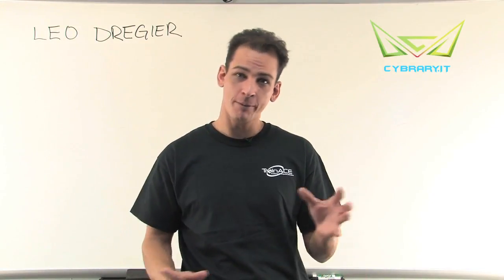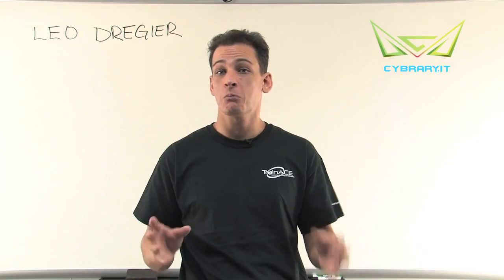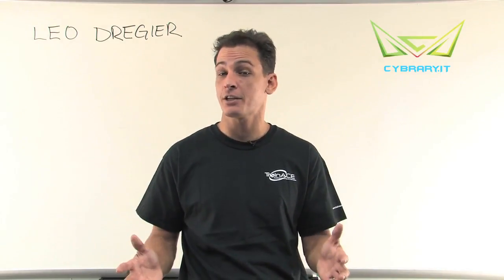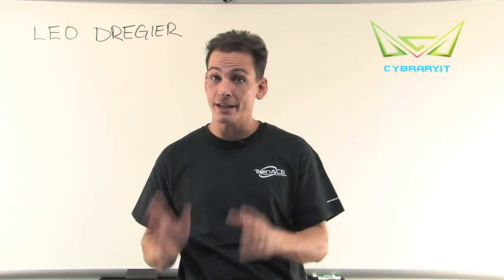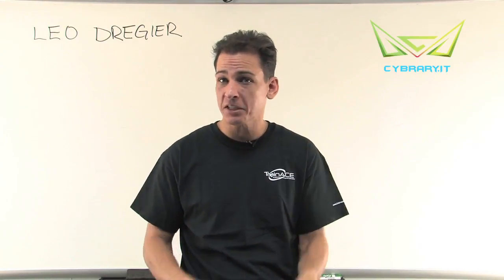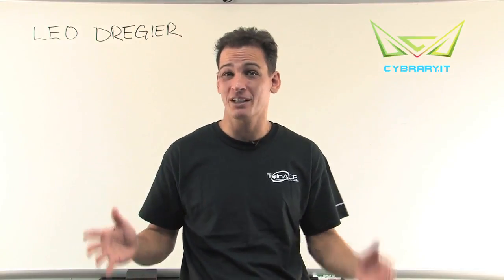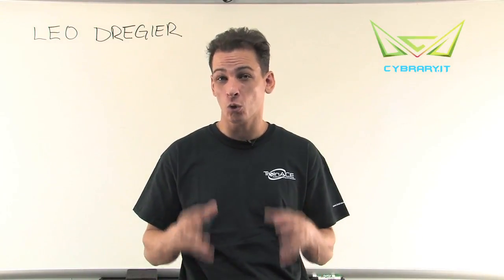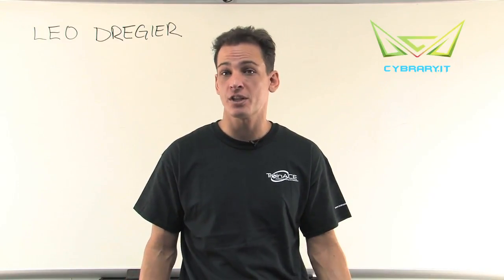Intro to Cryptography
cybrary cybersecurity If you enjoyed this introduction, finish the FREE course on Cybrary or view our free Penetration Testing course.